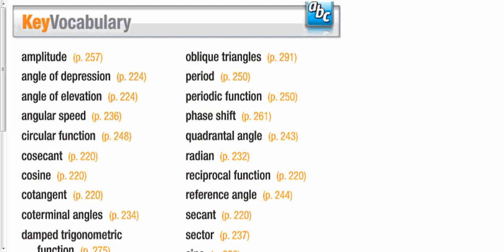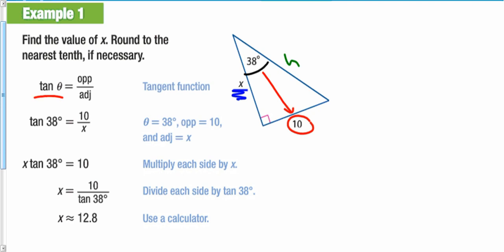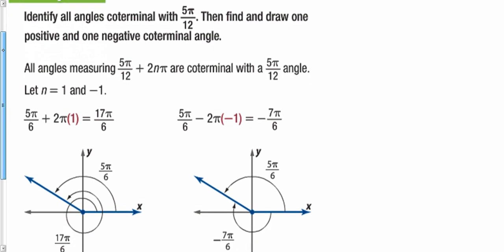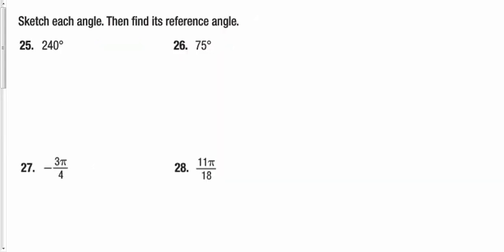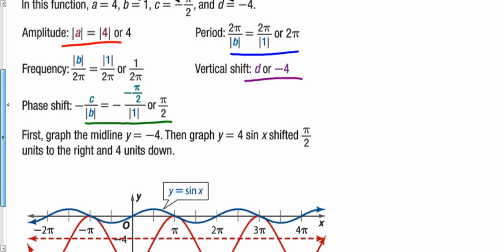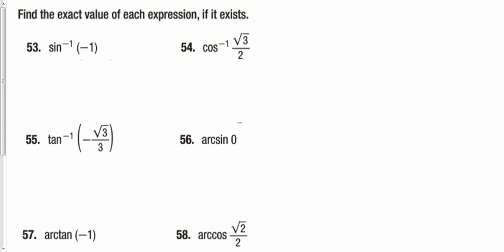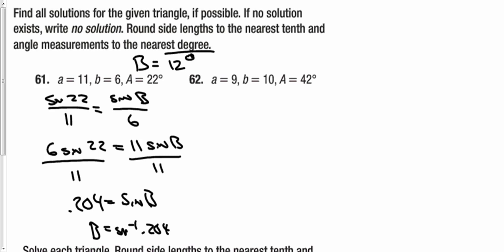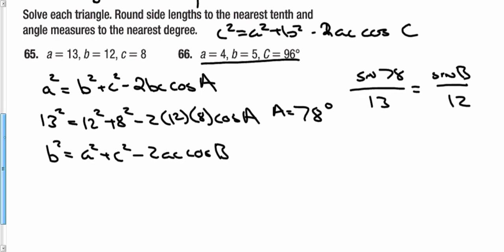Chapter 4 Review Part 1